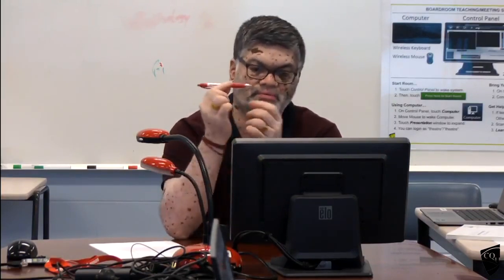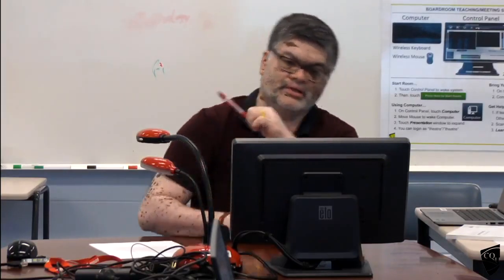Week 6 lecture updated